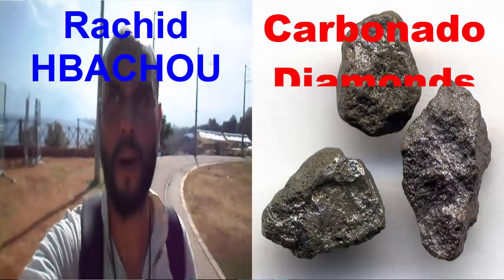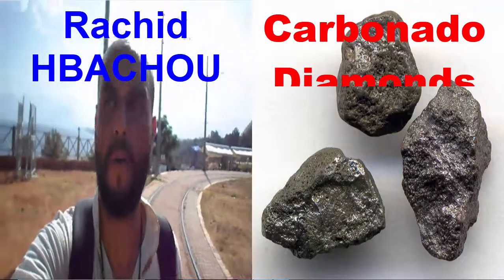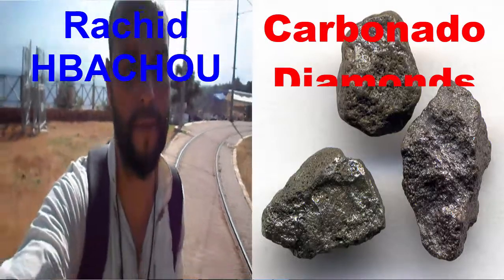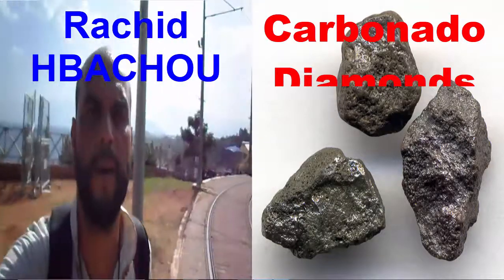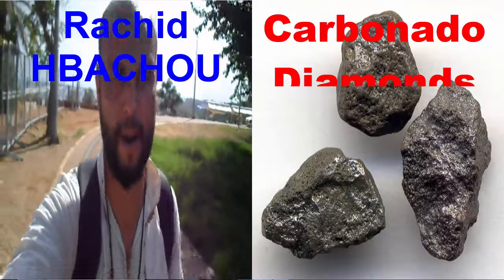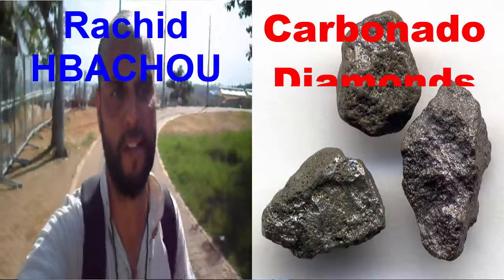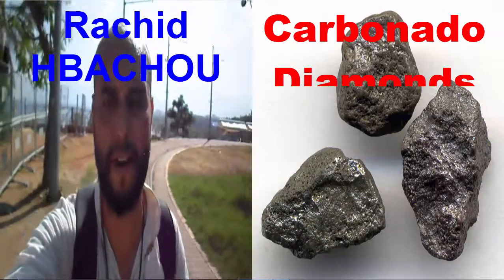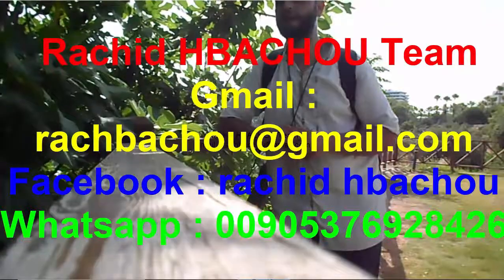Pourquoi le diamant noir ''Carbonado'' est-il si rare ? - Rachid HBACHOU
Le carbonado (également appelé diamant noir) est une formation naturelle du diamant en agrégat polycristallin d'éléments microscopiques de deux à quarante micromètres de taille, très poreux, d'aspect lustré à la surface et dont la couleur varie du noir au vert ou au jaune. Sa dureté est de 101 sur l'échelle de Mohs comme pour les diamants traditionnels et ils se seraient formés entre 2,6 et 3,8 milliards d'années avant notre ère dans l'espace.

La nature polycristalline de ces pierres fait que leurs propriétés mécaniques sont très hétérogènes. En outre, la présence de bulles et l'absence de plan de clivage compliquent notablement leur taille, qui entraîne généralement une forte proportion de déchet (de 47 % par exemple dans le cas de l'Esprit de De Grisogono à 70 % pour le Korloff noir)2.

On les trouve dans les dépôts alluviaux récents de République centrafricaine et du Brésil. Les Brésiliens les découvrirent vers 1840 et leur donnèrent le nom de carbonados en raison de leur aspect carbonisé. Dans les années 1860, ils furent utilisés dans l'exploitation minière pour creuser la roche. Le plus gros diamant noir jamais trouvé a une masse avoisinant les 3 167 carats soit 60 de plus que le plus grand diamant clair découvert à ce jour. L'Esprit de De Grisogono (312 carats) est le plus grand carbonado taillé.

À l’inverse d’autres diamants naturels, le carbonado ne contient pas d’inclusions dérivées du manteau et la valeur de son isotope de carbone est très basse. De plus, le carbonado a une forte luminescence (à la fois photoluminescence et cathodoluminescence) provoquée par de l’azote ainsi que par des espaces dans sa structure cristalline. L’analyse de cette luminescence montre que des éléments radioactifs ont pris part au processus de formation du carbonado.

Théories sur son origine
L’origine du carbonado est controversée, avec plusieurs théories possibles :

transformation directe du carbone sous des conditions de forte pression (au centre de la Terre). Cette théorie semble contredite par le fait que le carbonado ne se trouve qu’en certaines régions précises et non partout sur Terre ;
transformation provoquée par le choc d’une météorite sur la surface de la Terre3. Cette théorie présente le problème que les formations de carbone transformées par choc se présentent sous la forme de lonsdaléite, ce qui n’est pas le cas du carbonado ;
formation spontanée par fusion d’uranium et de thorium. Le problème de cette théorie vient du fait que l’énergie dégagée par cette fission est trop faible pour créer des diamants aussi gros.
La théorie communément admise donne une origine extra-terrestre aux carbonados. Une équipe de l’université internationale de Floride et de l’université Case Western Reserve a trouvé des traces d’azote et d’hydrogène qui prouvent, selon eux, l’origine extra-terrestre. Une analyse de 2006, réalisée par Stephen Haggerty, Jozsef Garai et al., indique que ces diamants se sont formés dans un environnement riche en hydrogène (à savoir en dehors du système solaire ou avant la formation des planètes)4. Dans une étude antérieure, Haggerty avait montré que la quantité d’hydrogène présente dans les diamants prouve que leur formation suit l’explosion d’une supernova5. Ces étoiles peuvent en effet produire un environnement à haute température semblable à celui utilisé pour la production de diamants de synthèse en laboratoire.